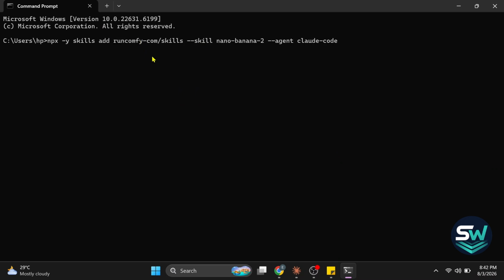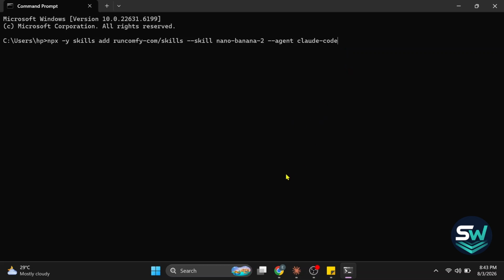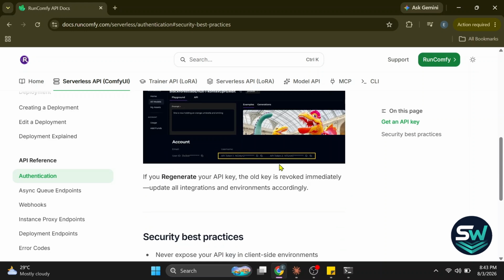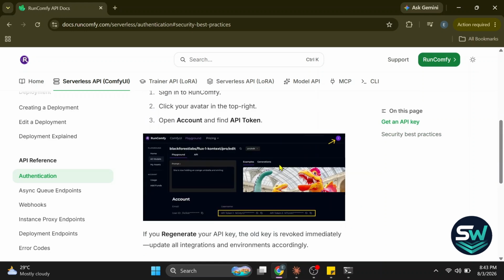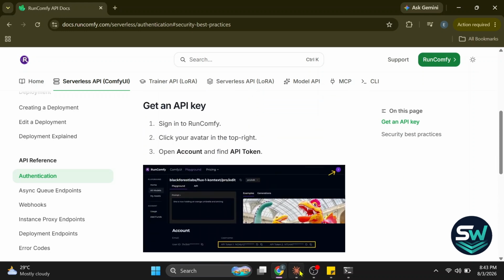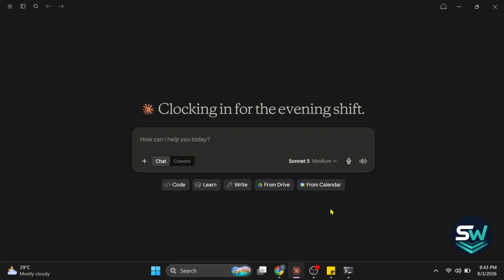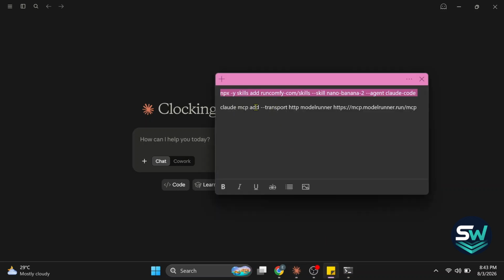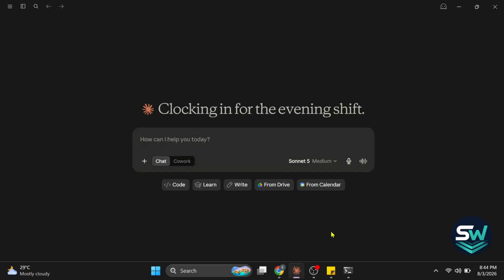How To Use Nano Banana 2 in Claude Code (Complete Guide)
How to use Nano Banana 2 in Claude Code

Bring AI image generation into your coding workflow. Learn how to set up Nano Banana 2 with Claude Code, configure the required tools, generate images, use prompts effectively, and manage the generated results. This video also covers setup issues, integration errors, configuration problems, and troubleshooting tips.